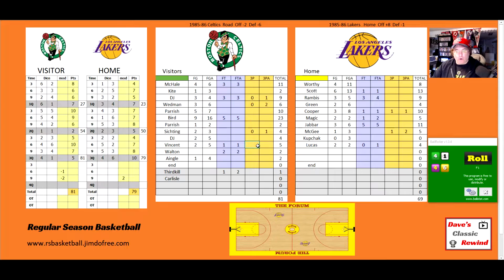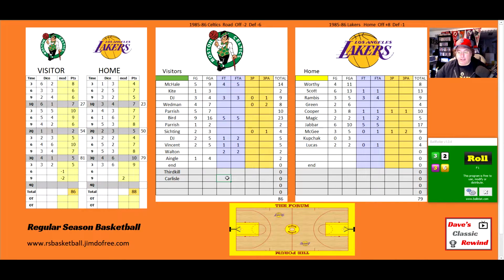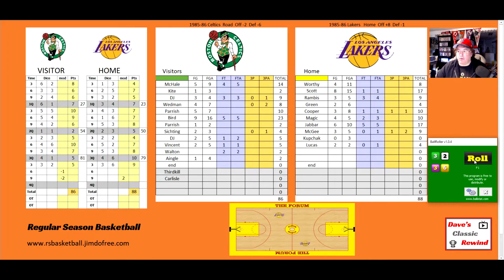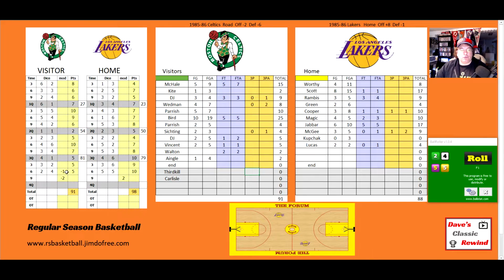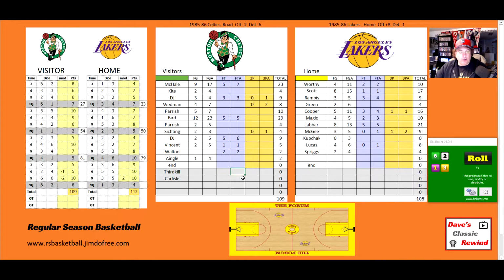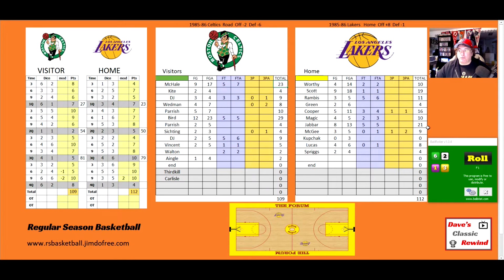Regular Season Basketball dice game: 1985 Lakers vs Celtics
Note: I put DJ and Parrish in twice for Boston. It was a bad day, sorry.
Using the Regular Season Basketball game, Dave plays a game from the 85-86 season, it's the Celtics at the Lakers.
For this game we kept individual points.